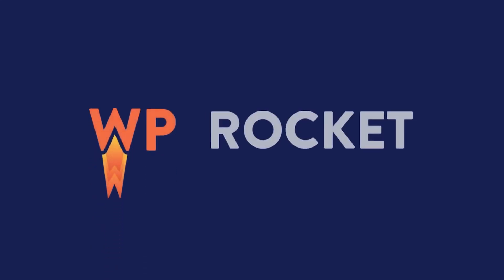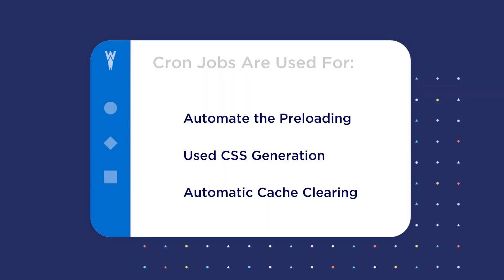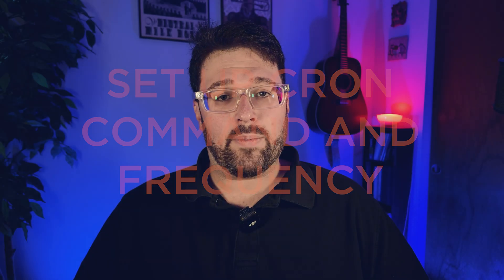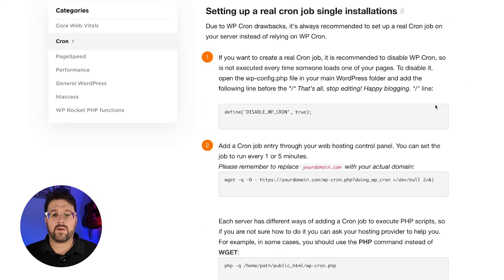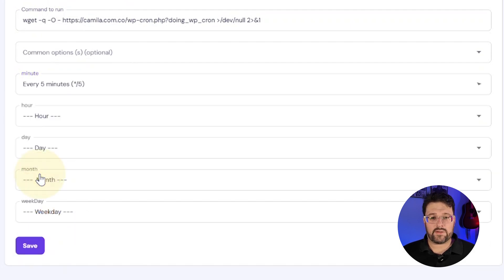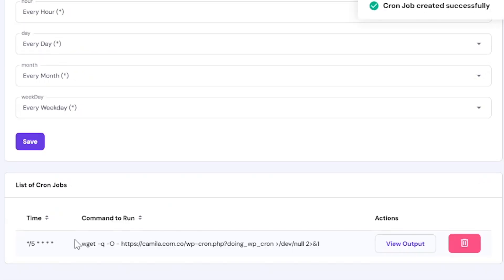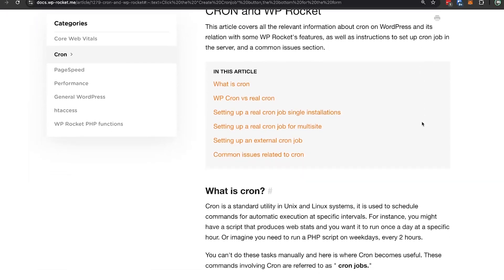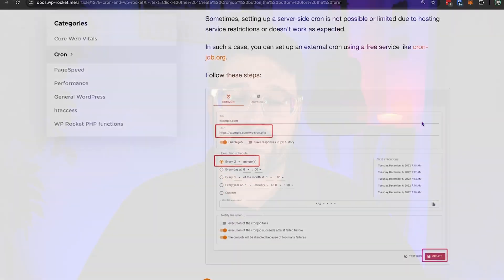[TUTORIAL] - How to Create a Cron Job for WP Rocket - 2025 Edition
In this tutorial we discuss how to set up a Cron job